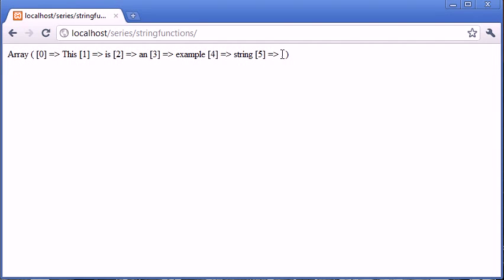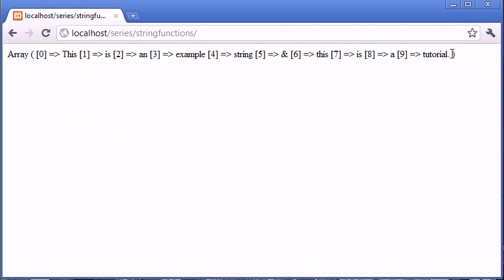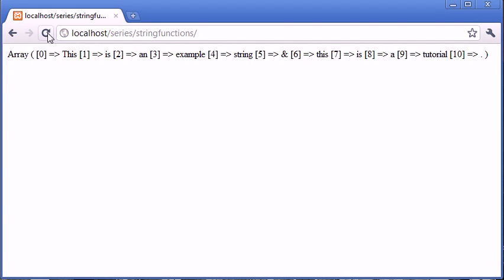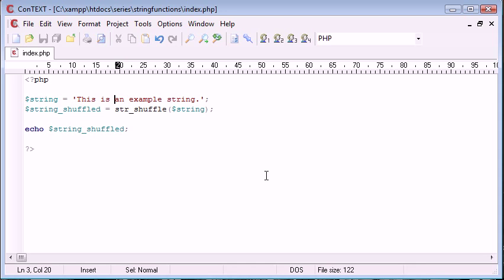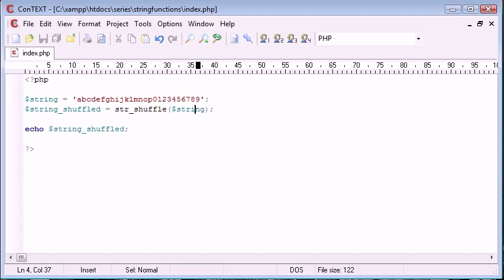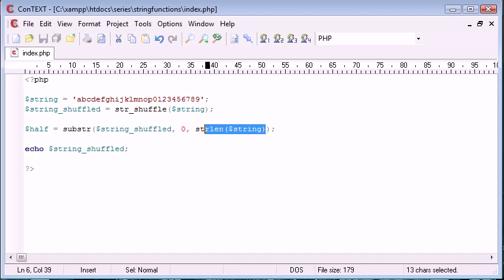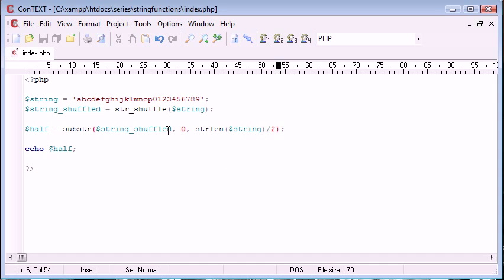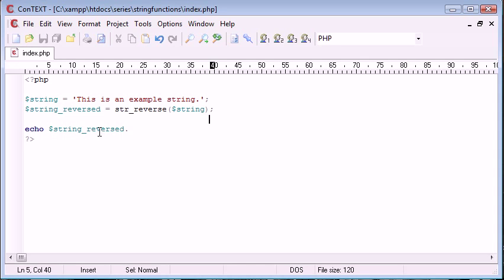035 String Functions Part 2